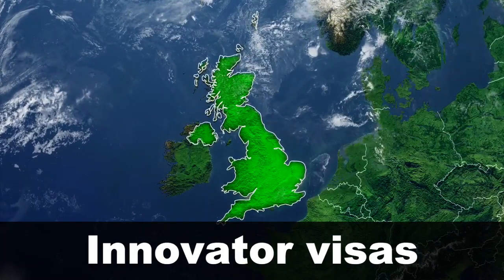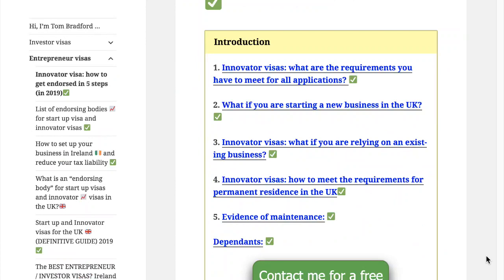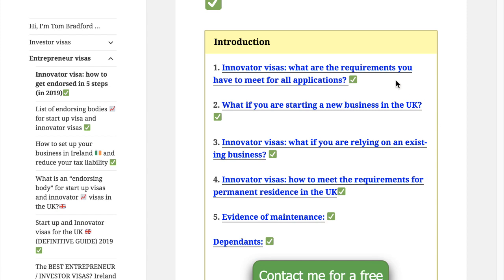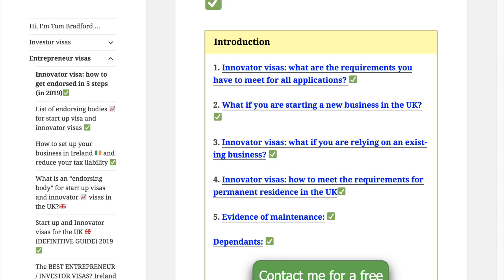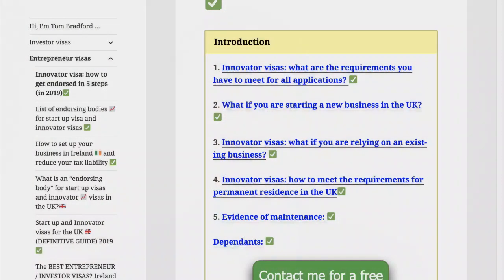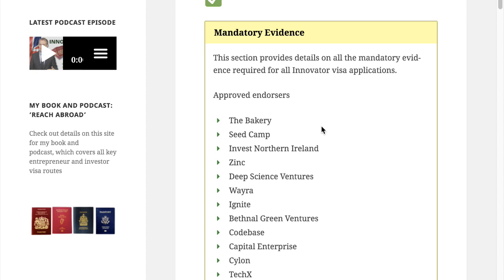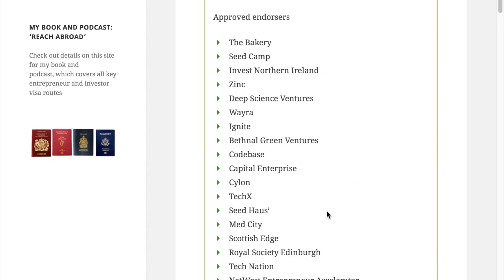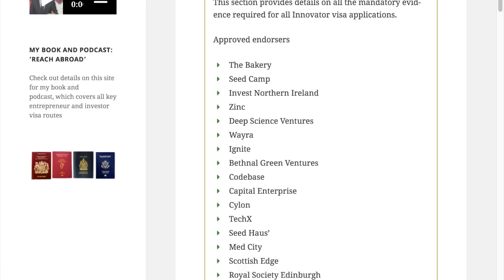Innovator visa: how to get endorsed in 5 steps (in 2020)✅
1️⃣ Innovator visas: what are the requirements you have to meet for all applications?

This section provides details on all the mandatory evidence required for all Innovator visa applications.

2️⃣Approved endorsers

• The Bakery
• Seed Camp
• Invest Northern Ireland
• Zinc
• Deep Science Ventures
• Wayra
• Ignite
• Bethnal Green Ventures
• Codebase
• Capital Enterprise
• Cylon
• TechX
• Seed Haus'
• Med City
• Scottish Edge
• Royal Society Edinburgh
• Tech Nation
• NatWest Entrepreneur Accelerator
• Royal Bank of Scotland Entrepreneur Accelerator
• Ulster Bank Entrepreneur Accelerator
• Set Squared Bristol
• Set Squared Exeter
• Set Squared Southampton
• Set Squared Surrey

Switching into the Innovator route is allowed for applicants who have, or were last granted, leave as a:

Start-up migrant:

Tier 1 (Graduate Entrepreneur) migrant
Tier 1 (Entrepreneur) migrant
Tier 2 migrant
Visitor who has been undertaking permitted activities as a prospective entrepreneur
Documents not in English: All documents you provide with an application must be in English or Welsh. If they are not, you must provide a copy of the original and a full translation which has been independently verified.

The translation must:

• confirm that it is an accurate translation of the original document
be dated
• include the full name and signature of the translator or an authorised official of
the translation company
• be fully certified and include details of the translator or translation company’s credentials, if the applicant is applying in the UK

3️⃣ English language requirement:

• You must have at least a B2 level of English language ability, as defined in the Council of Europe’s common European framework for language and learning.
• You should satisfy the English language requirement by:

being a national of a majority English speaking country
passing an English language test

holding a degree which is:

✅ a UK Bachelor’s degree, Master’s degree or PhD
✅ awarded by an establishment outside of the UK and is deemed by UK NARIC to meet the recognised standard of a Bachelor’s degree or Master’s degree or a PhD
✅ deemed by UK NARIC to meet or exceed the recognised standard of a Bachelor’s or Master’s degree or a PhD in the UK, and is from an educational establishment in one of the following countries:

Antigua and Barbuda, Australia, The Bahamas, Barbados, Belize, Dominica, Grenada, Guyana, Ireland, Jamaica, New Zealand, St Kitts and Nevis, St Lucia, St Vincent and the Grenadines, Trinidad and Tobago and the United States of America

You can also meet the English language requirement, without the need to provide evidence, if they have ever been given permission to stay in the UK in one of the following categories:

Start up
Innovator
Tier 1 (General)
Tier 1 (Post Study Work)
Tier 1 (Entrepreneur) under the rules in place before 13 December 2012
Tier 2 (Minister of Religion)
Tier 4 (General), supported by a Confirmation of Acceptance for Studies assigned on or after 21 April 2011

4️⃣Maintenance funds:

✔ Level of funding
✔ For entry clearance, you must show that you have at least £945 of available funds,
plus £630 funds for each dependant.
✔ If you cannot, the application will be refused, even if you have met all the other requirements.

5️⃣Verifying funding

To verify your funding, you must ensure:

✔ you have personal savings (in line with the appropriate levels of funding required) held for a consecutive 90 day period (finishing on the date of the closing balance on the statement), ending no more than 31 days before the date of your application
✔ the endorsing body confirms in the endorsement letter that it has awarded the appropriate amount of maintenance funding to the applicant

When the funds are in a currency other than pounds sterling, you must use the:

✔ rates published on the OANDA website to convert the amount
✔ exchange rate on the date of the application

6️⃣Acceptable funds

Evidence must be in the form of cash funds held in an account (this includes savings accounts and current accounts, even when notice must be given).